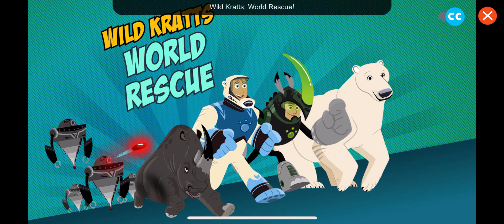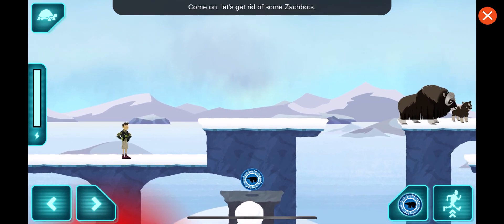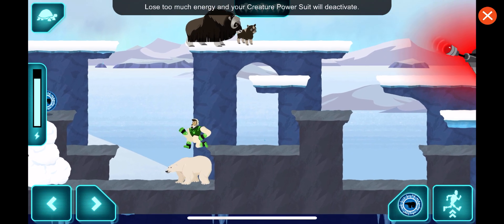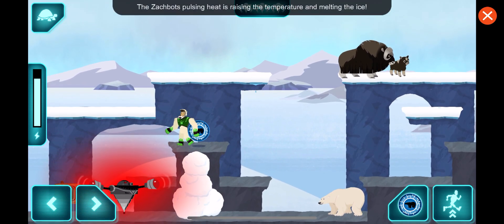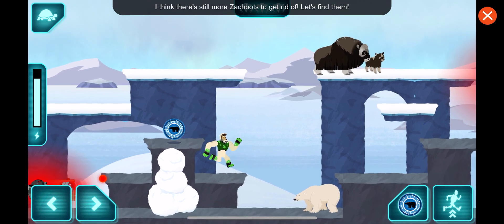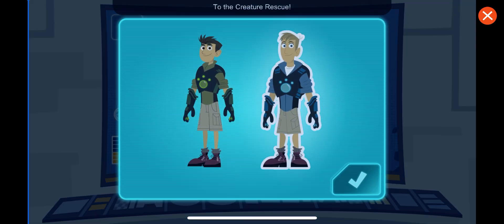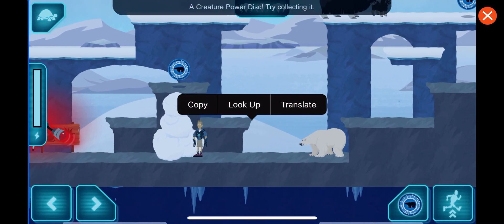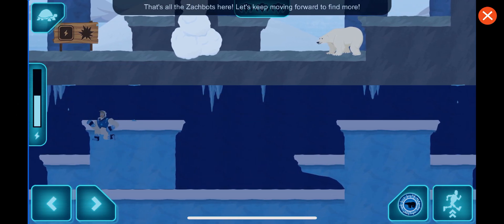PBS Kids Games: Wild Kratts: World Rescue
For @MetaverseGuy322.